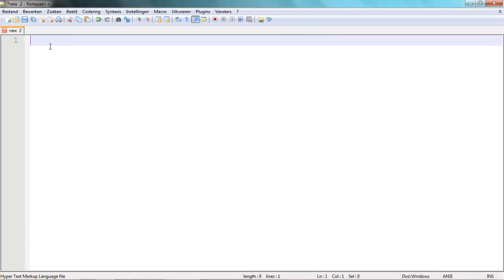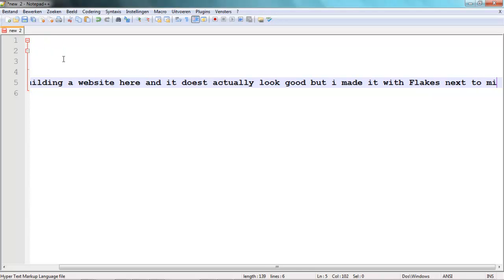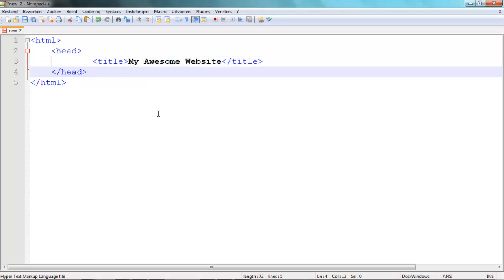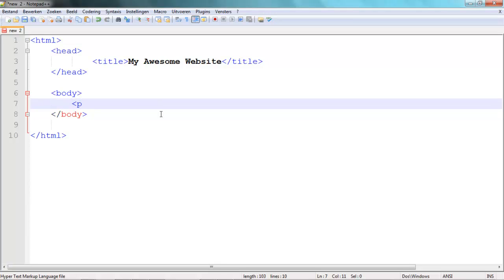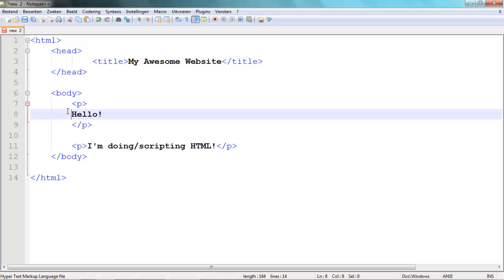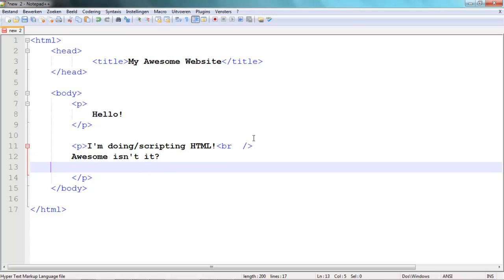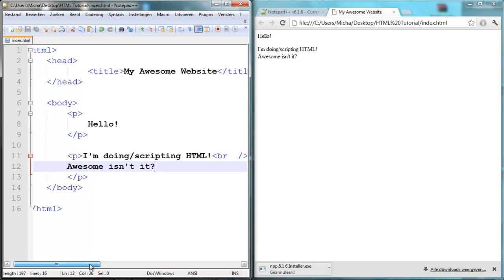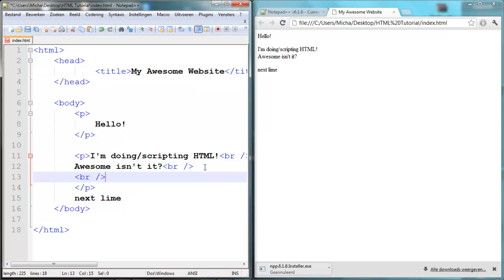HTML & CSS Tutorial Part 2 (Part 2 of Pilot) "Doing some actuall HTML"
Hello everyone i hope this is informative and helps you

the scripts!